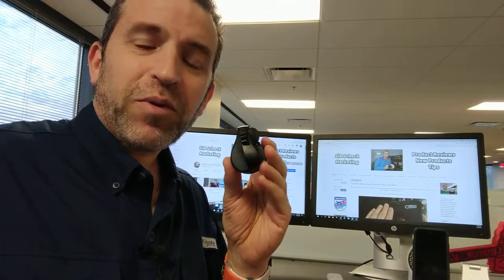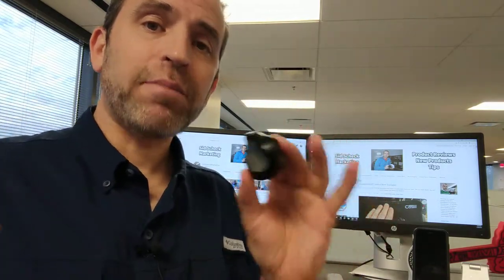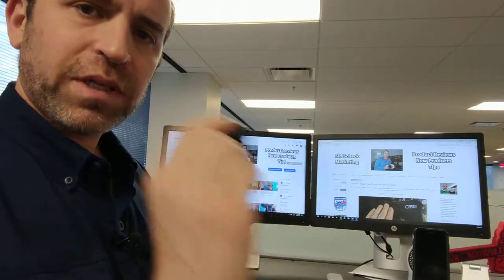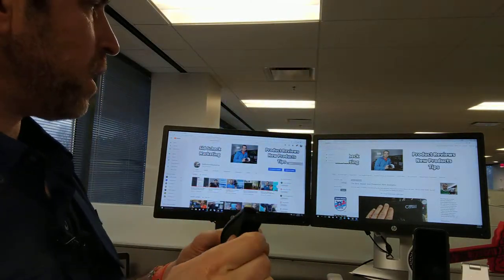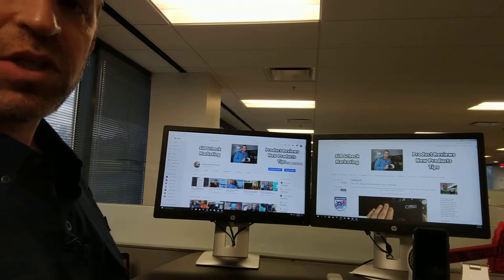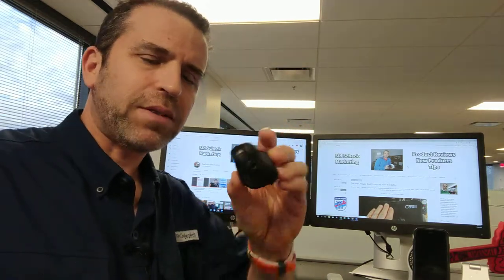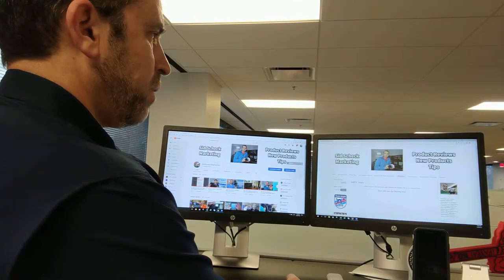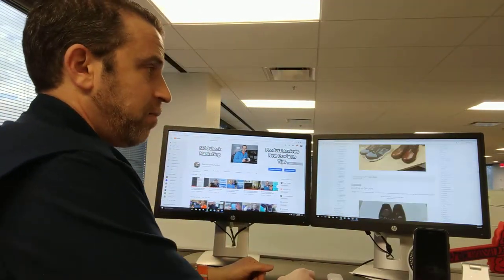Best Computer Mouse 2024 - Amazing Computer Mouse And Presenter - Propoint By Swiftpoint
In this video, I discuss about the best computer Mouse ➡️

I am very excited to learn this computer mouse and presenter is now available for people to buy.

I have been using it for over 1.5 months and it is the best computer mouse I have ever used.  You will thank me later for telling you about it.  Worth the investment.

-Ergonomic pen-grip design - "The most comfortable mouse on the planet" Huffington post
-Ultimate travel mouse - No desk, no problem. On the sofa, in a cafe, airport, plane, bus, or train
-In-air presenter - stand tall and control your presentation. Use Hand gestures to draw on screen
-Ipad compatible - use your iPad with a remote Desktop for Mac or PC with full mouse control
-Recharge - 30 second charge, gives 1 hour use. Up to 4 weeks on a full charge
-Programmable buttons - We added a 3rd dedicated mouse button
-Button actions - 6 different button actions with combined tilt gestures and buttons
-Gesture technology 2.0 - zooming, panning, rotating with a built in gyroscope
-Bluetooth 4.0 - updated firmware for improved reliability
Optical sensor - 1800 dpi, higher accuracy operates on more surfaces